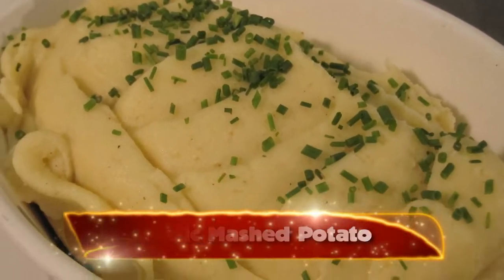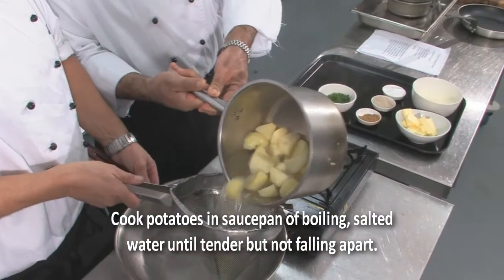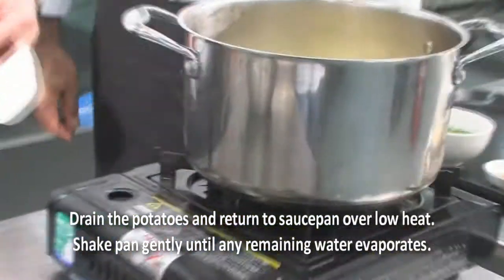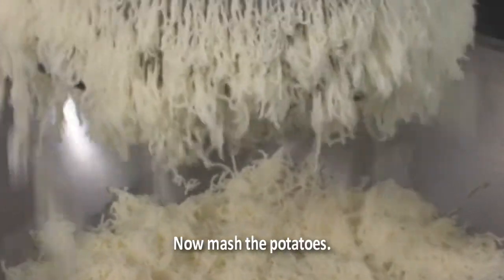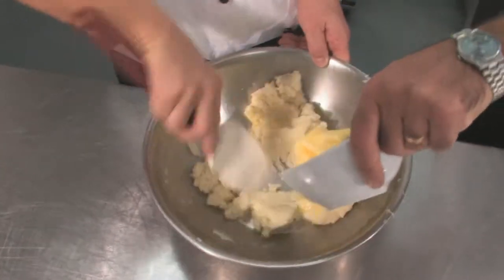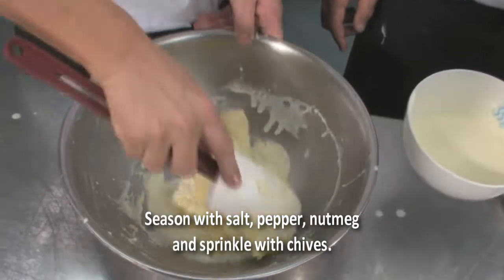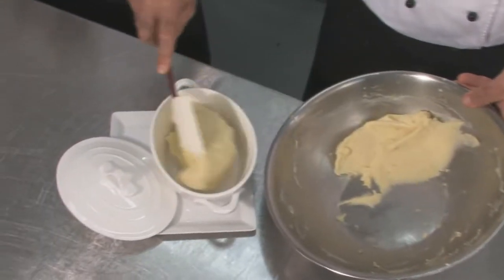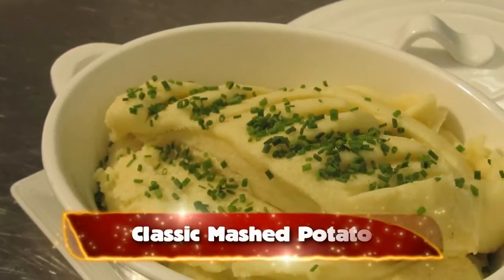Classic Mashed Potato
Here are some of Executive Chef Helmut Gundendorfer and Sous Chef Riad Elias' favourite winter recipes. to see our chefs take you step by step through these recipes and many more.

800g Desiree potatoes
100g chopped butter
200ml fresh cream (warmed)
1 bunch of chives (chopped)
salt, pepper and nutmeg

Method
Cook potatoes in saucepan of boiling, salted water until tender but not falling apart. Drain the potatoes and return to saucepan over low heat. Shake pan gently until any remaining water evaporates. Now mash the potatoes. Add the cream and the butter to the mash. Beat with a spoon until fluffy. Season with salt, pepper, nutmeg and sprinkle with chives.